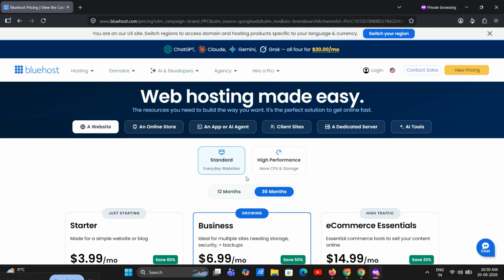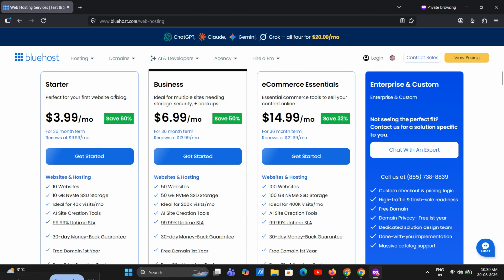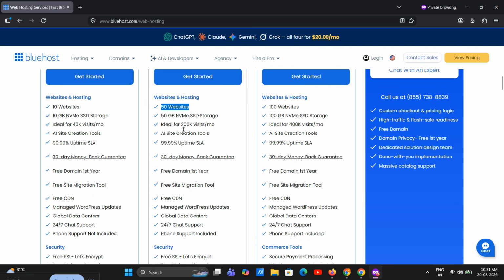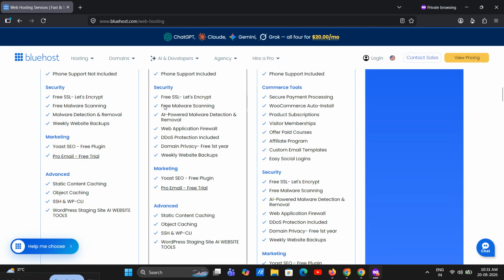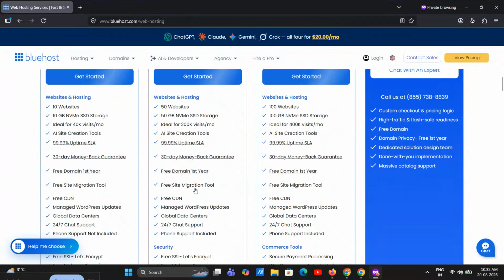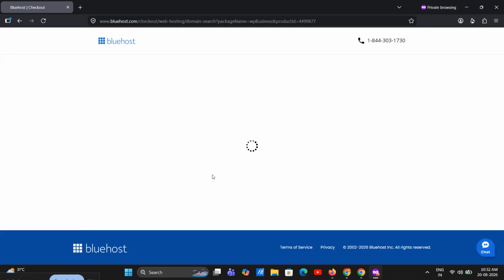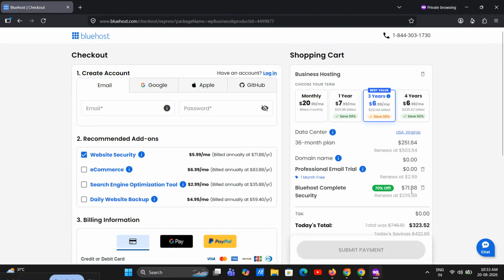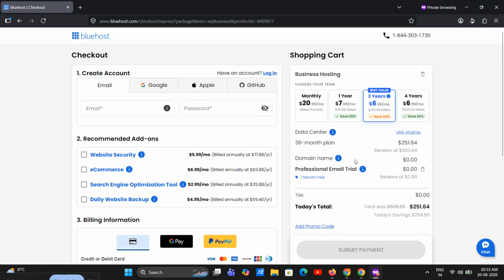How To Choose Bluehost Plan (Explained!!!) [Easy Guide]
Learn how to choose the right Bluehost plan by comparing websites, storage, monthly visit limits, and key features like SSL, backups, staging, domain privacy, and email.
This step-by-step guide helps you pick the cheapest plan that still fits your website needs, review billing, skip a domain for later, and complete checkout with confidence.

🕚Timestamps:
0:00 Intro
0:18 Go To Bluehost And Open Web Hosting
0:43 Compare Hosting Plans
1:20 Check Websites Storage And Visit Limits
1:54 Review Features Like SSL Backups And Email
2:26 Choose The Best Value Plan
2:46 Skip The Domain If Needed

✍️What You'll Learn In This Video:
• How To Compare Bluehost Web Hosting Plans
• How To Check Website Limits Storage And Monthly Visits
• How To Choose Features Like SSL Backups And Domain Privacy
• How To Pick The Cheapest Bluehost Plan That Fits Your Needs
• How To Skip Domain Setup And Connect It Later
• How To Review Billing And Avoid Unnecessary Add-Ons
• How To Complete Your Bluehost Purchase
• How To Manage Your Hosting Plan After Checkout

💡Pro Tips For Choosing A Bluehost Plan:
• Start With Your Website Goal Before Looking At Price
• Choose A Plan Based On Growth, Not Just Today’s Needs
• Always Check Renewal Pricing Before Buying
• Remove Any Add-Ons You Don’t Actually Need
• Use SSL And Backups As Must-Have Features
• If You Own A Domain Already, Skip It During Checkout And Connect It Later

📱 Bluehost Mobile App:
Bluehost does not currently offer a dedicated mobile app for hosting management.